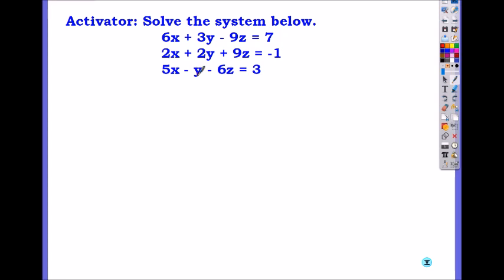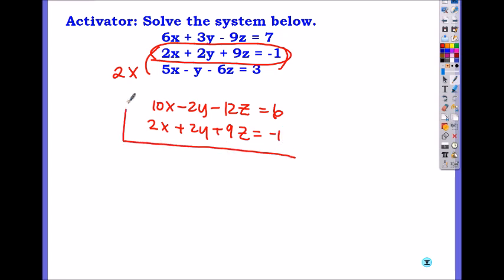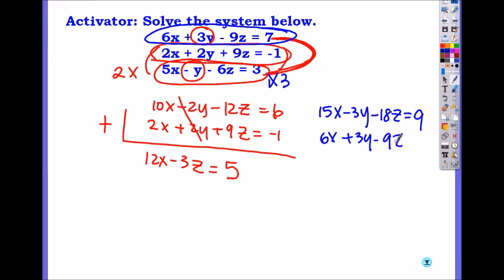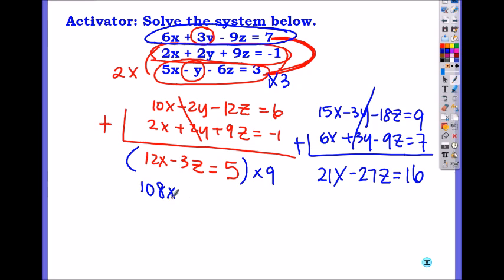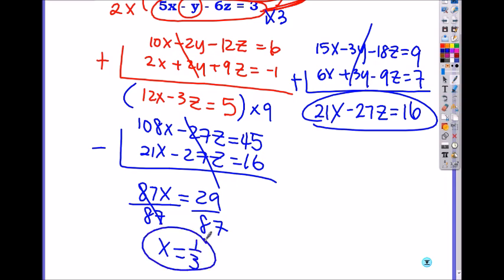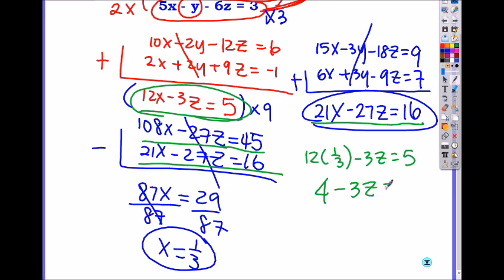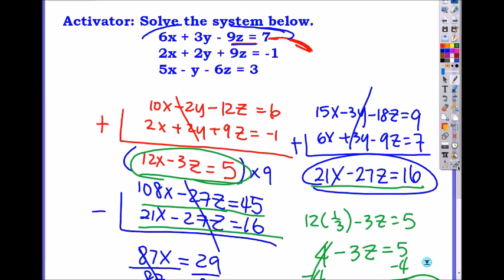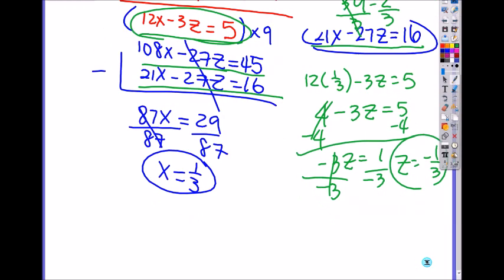Solving System of Equations 3x3 by Elimination Method #3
Solving System of Equations 3x3 by Elimination Method Question #3